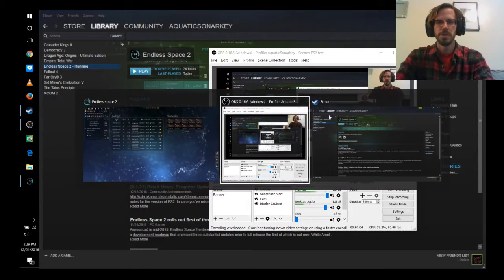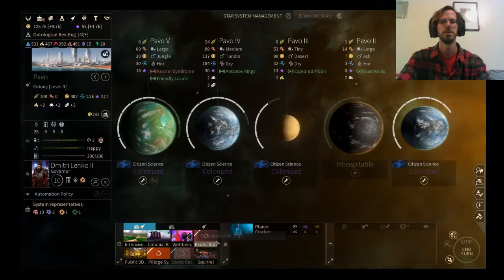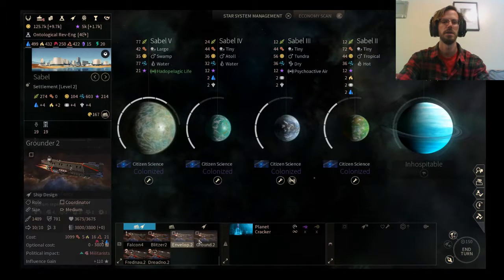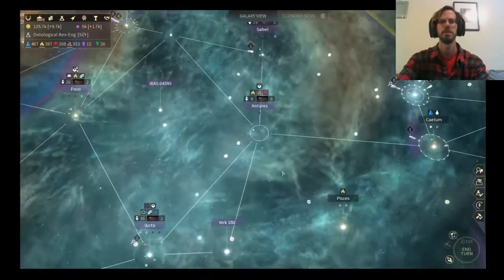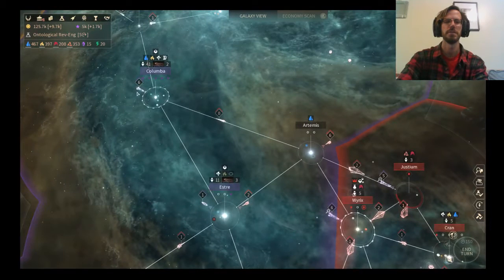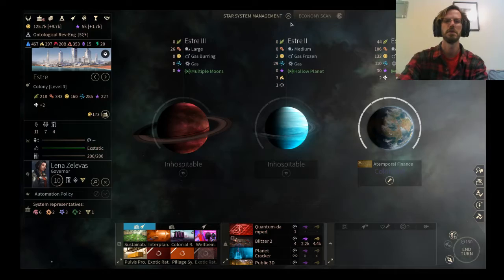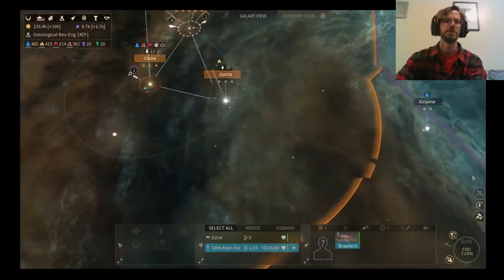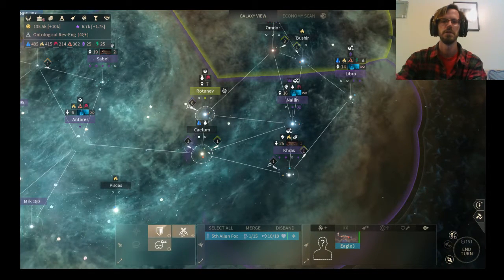22: Tons of Ship Design - Endless Space 2 (Patched) - Hard UE 22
and fleet production queuing